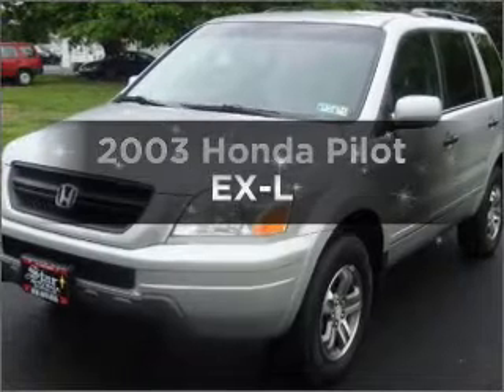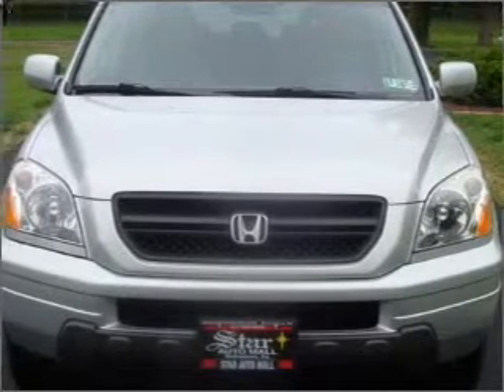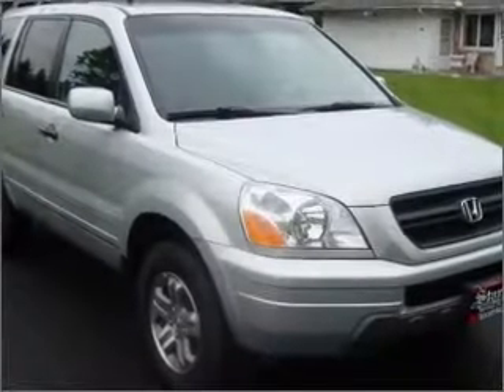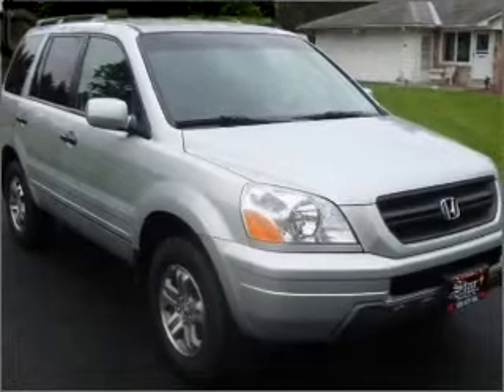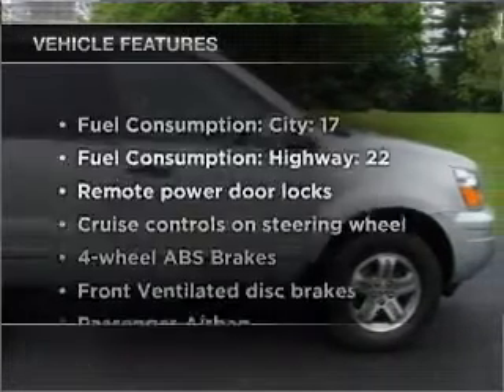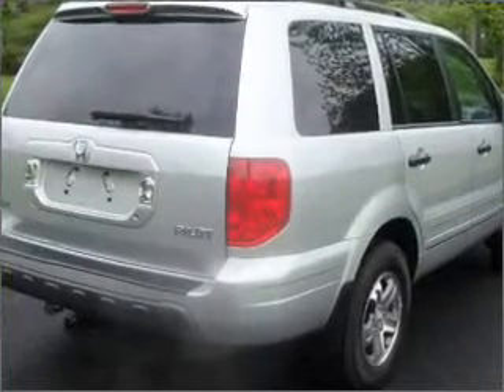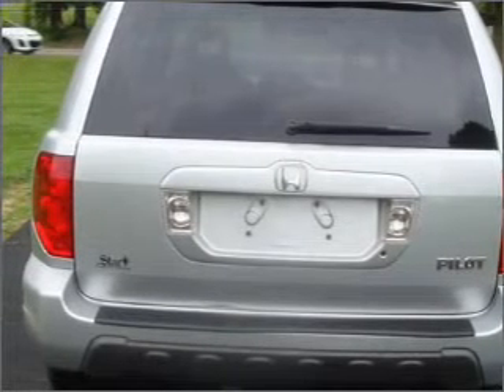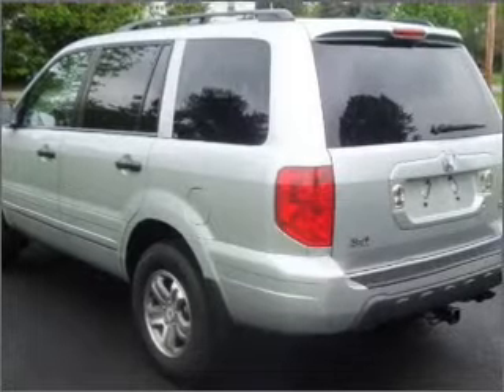2003 Honda Pilot - Bethlehem PA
Year: 2003
Make: Honda
Model: Pilot
Trim: EX-L
Engine: 3.5 liter 6 cylinder 24 valve
Transmission: 5-Speed Automatic
Color: Silver
Mileage: 81418
Address:
3730 Nazareth Pike